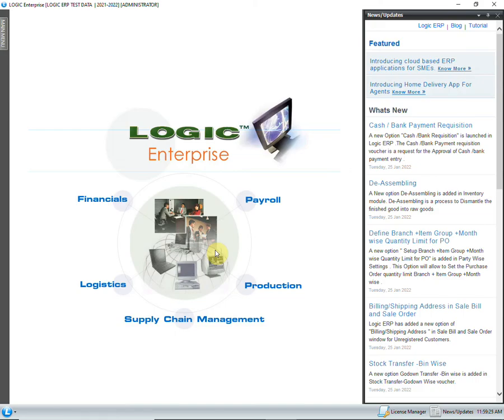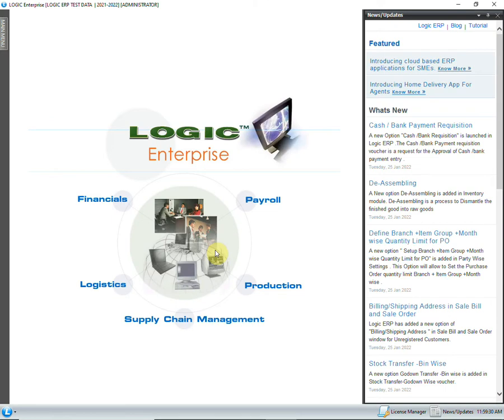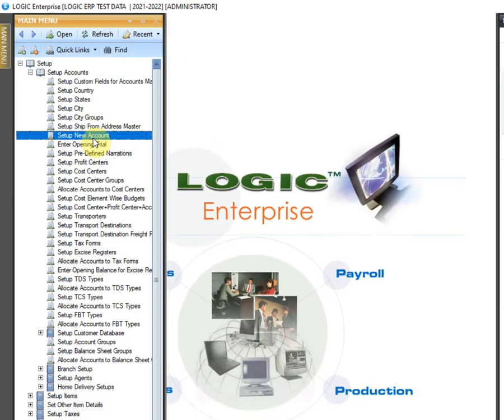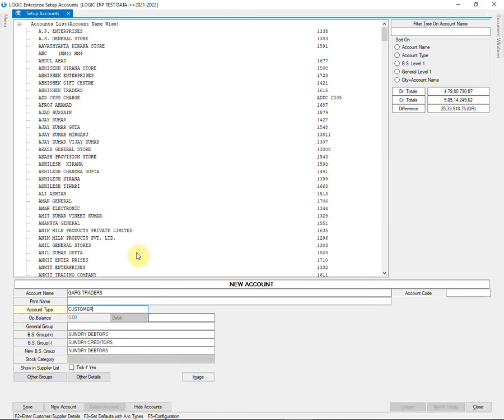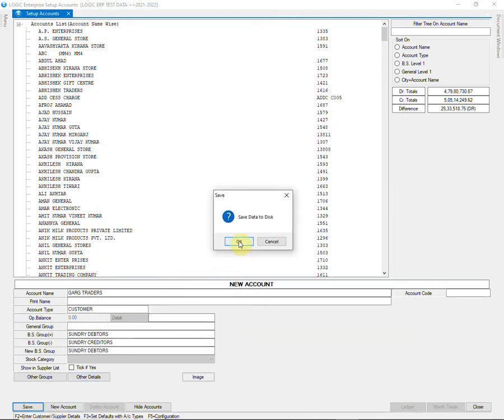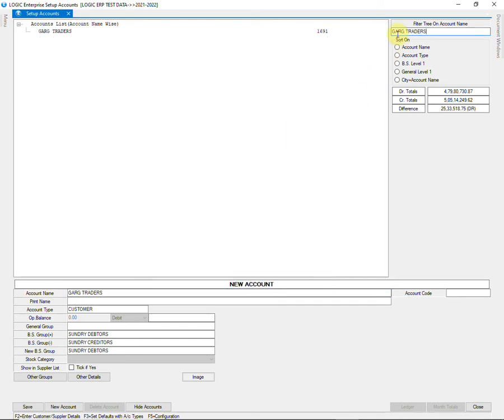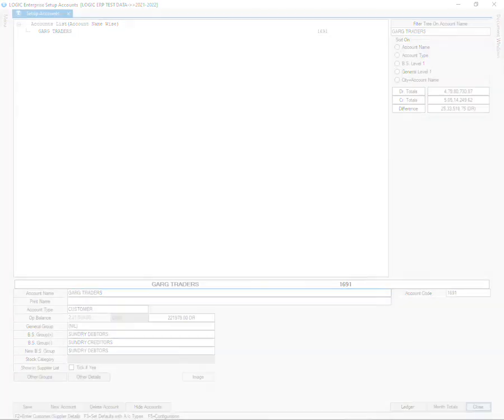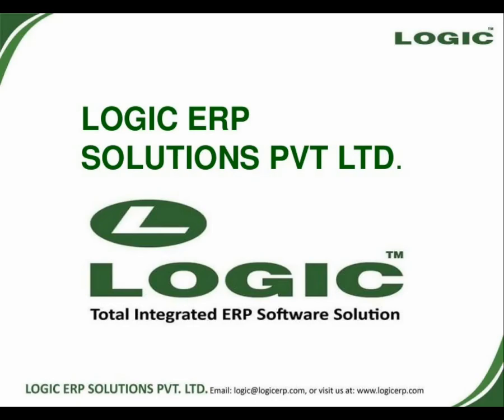INVALID ACCOUNT NAME ERROR WHILE CREATING NEW ACCOUNT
This Video will demonstrate the error Invalid Account Name that may occur while creating a new account in Setup New account window.